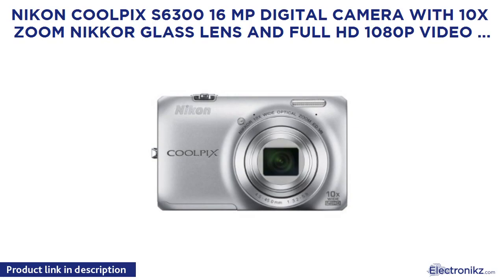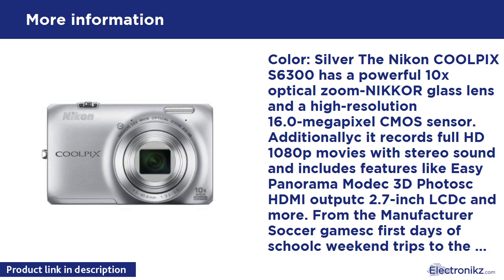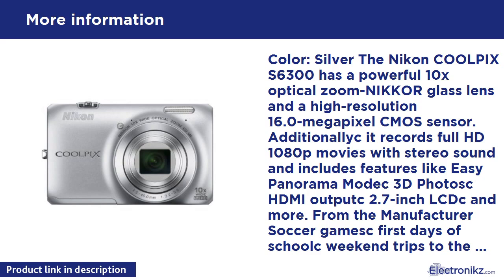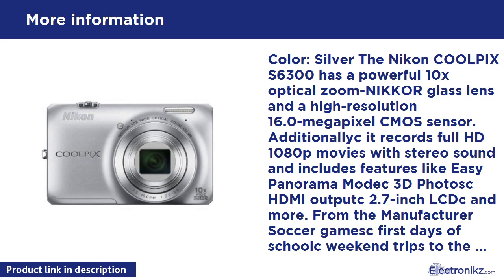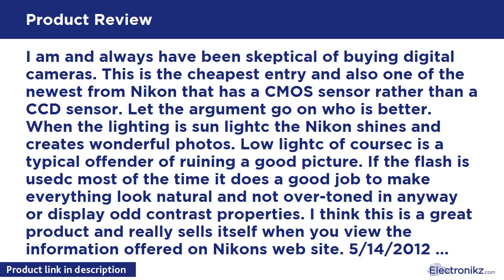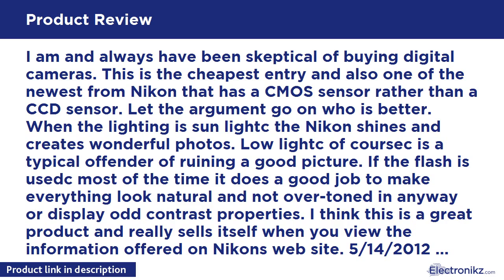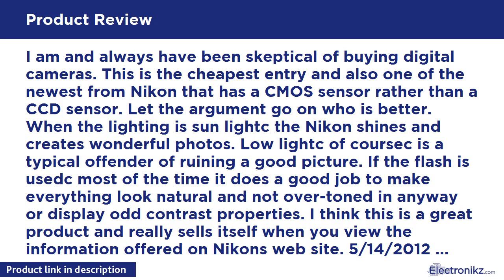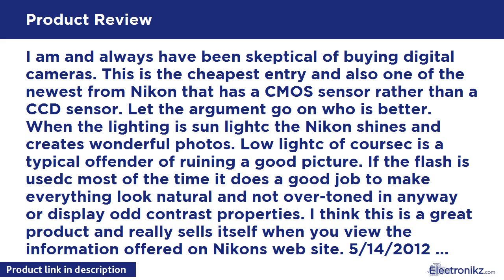Tech Product Review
16.0 Megapixel CMOS sensor 10x Zoom-NIKKOR glass lens 2.7-inch bright LCD Full HD (1080p) Movies with Stereo Sound

Nikon COOLPIX S6300 16 MP Digital Camera with 10x  Overview